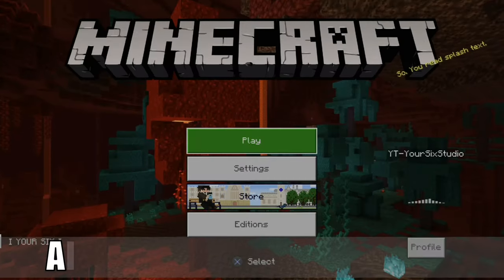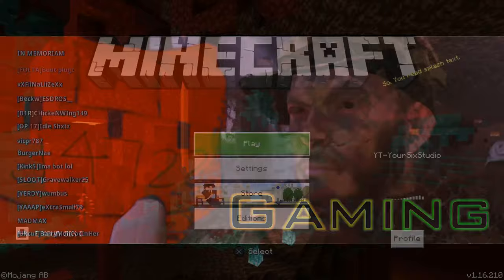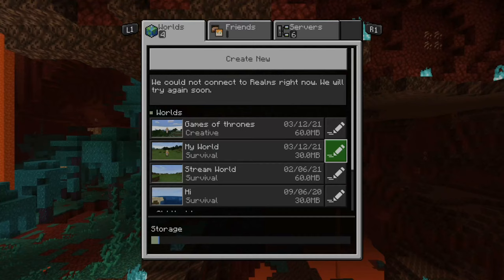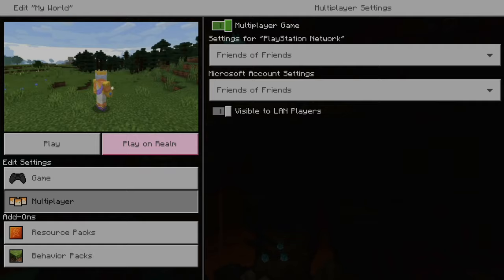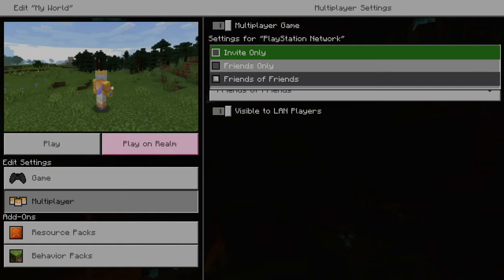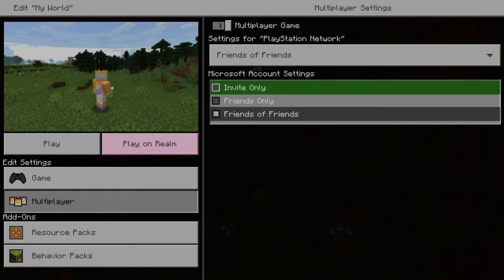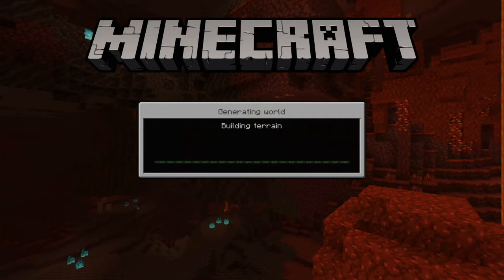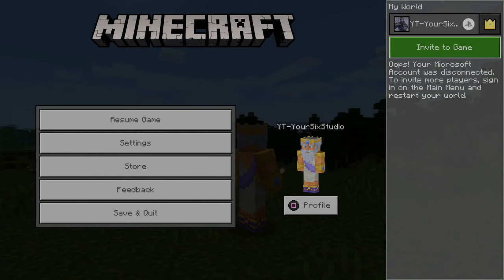How to Allow Friends to Join Minecraft World (Turn Multiplayer On!)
Do you want to know how to allow friends to Join Minecraft world by turning on multiplayer and allowing them to join automatically? Under the friends menu you can allow friends to join your world without inviting them. You can even allow friends of friends to join your world. When you go to your world go to the edit world option, then go to multiplayer and make sure multiplayer is turned on. This will allow your friends to join cross platform and allow crossplay aswell. So play on your ps4, ps5, xbox, switch, mobile or pc.